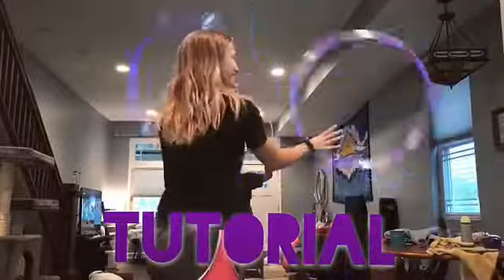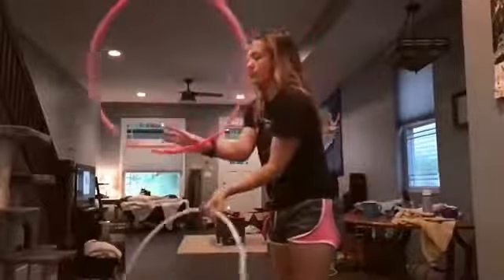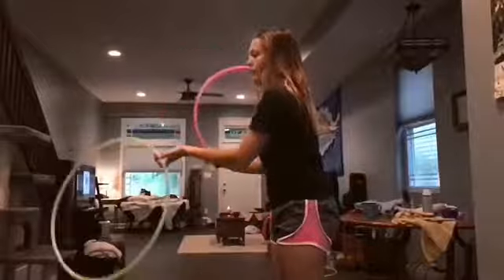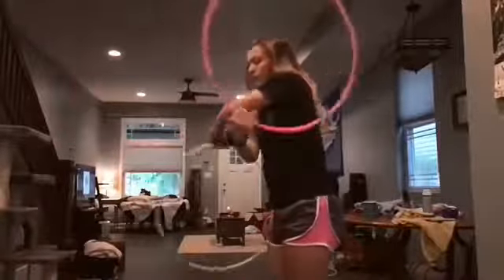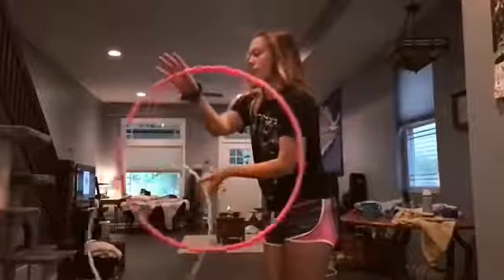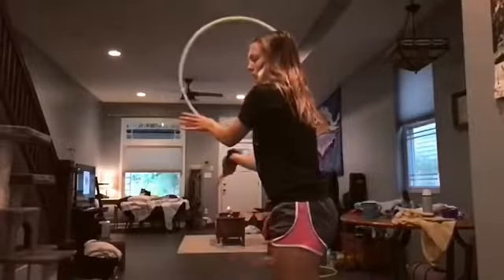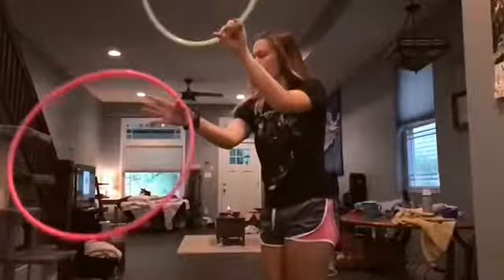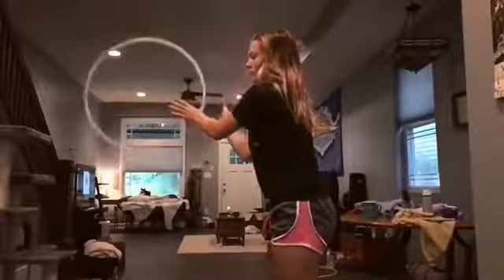Hoop Tutorial: Reverse 3-beat weave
this one minute tutorial was taken from my instagram at "@sydworrom_" ! -- if youd like me to remake it more in depth please let me know and i can do that!:)